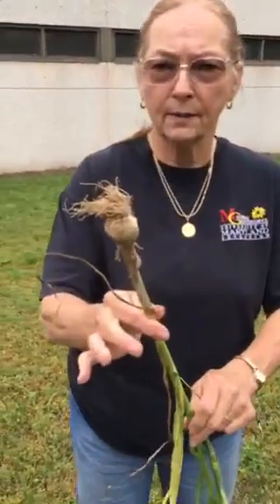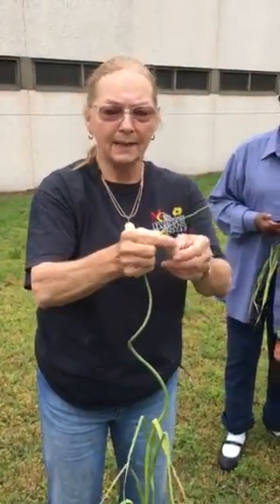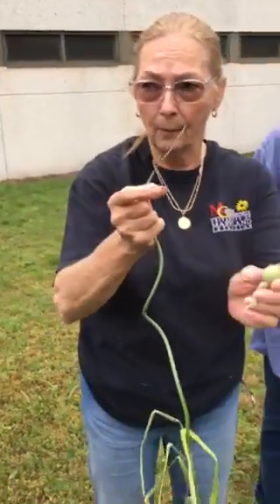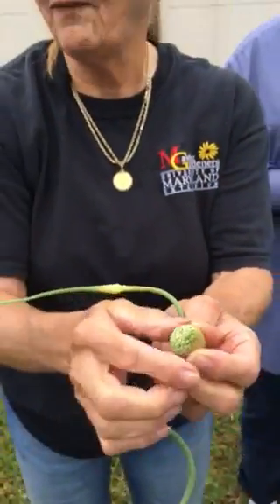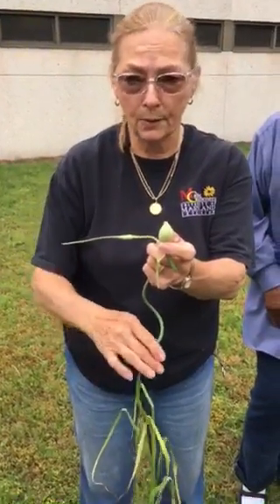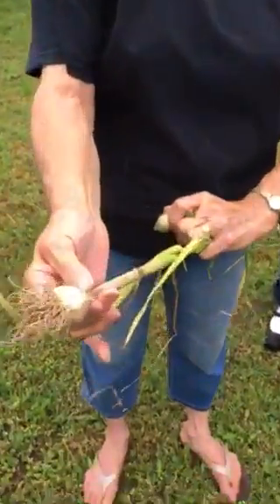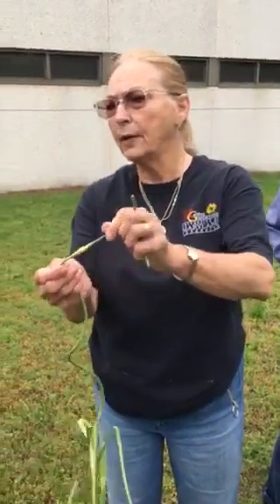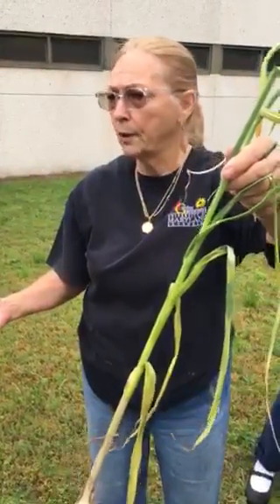how to plant garlic bulbs